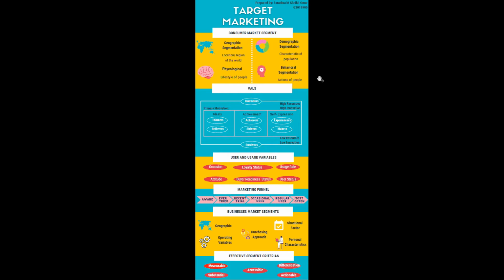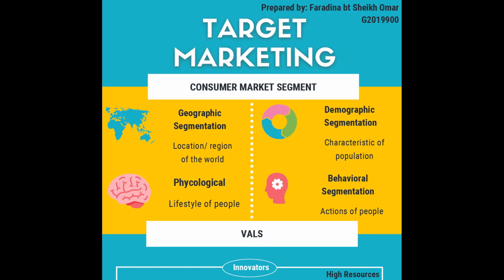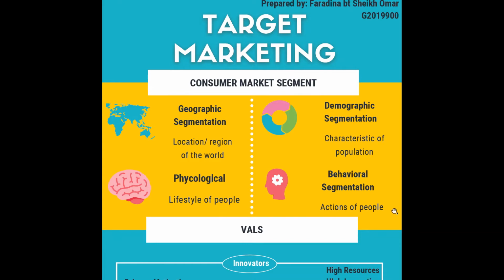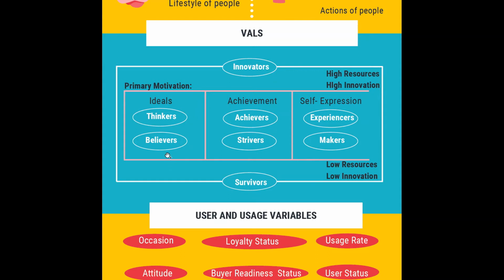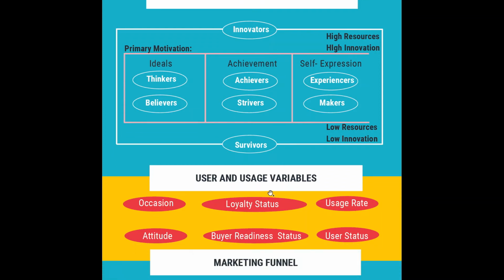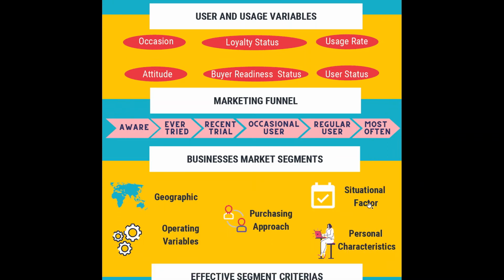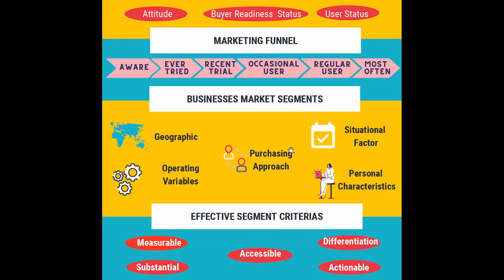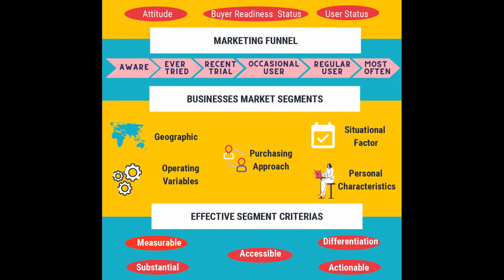Target Marketing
Target Marketing. Student's chapter presentation from Marketing Management course.